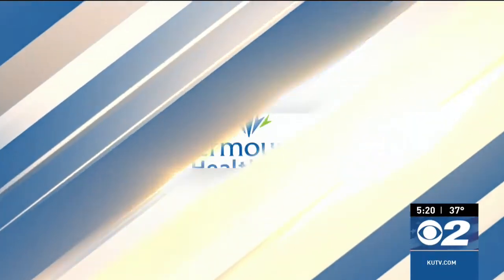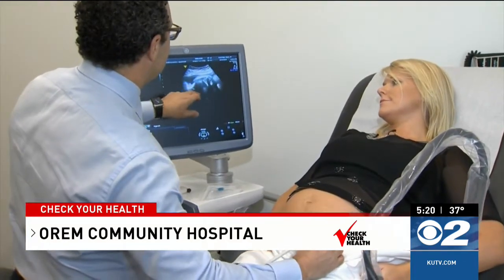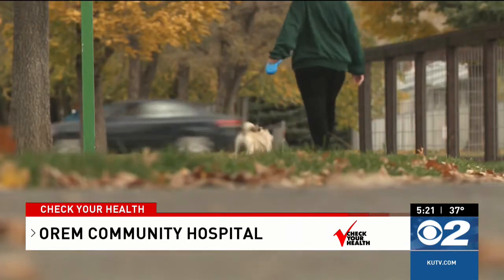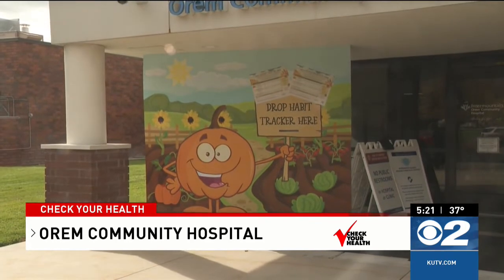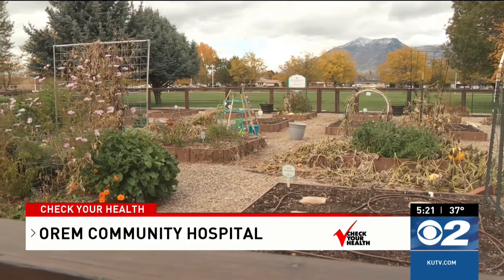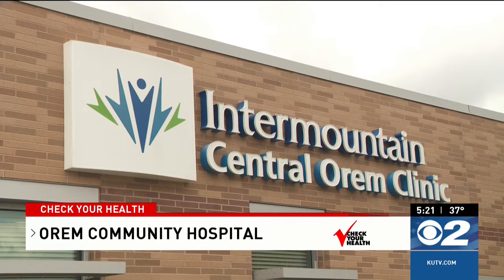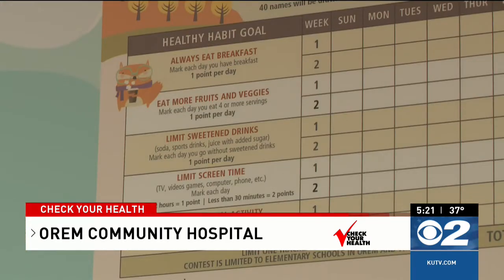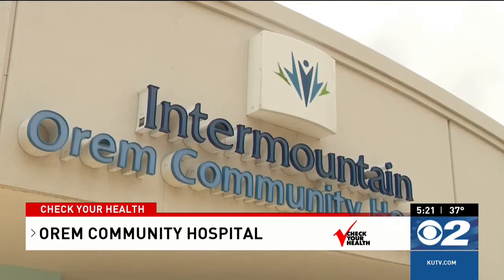Check Your Health Orem Community Hospital